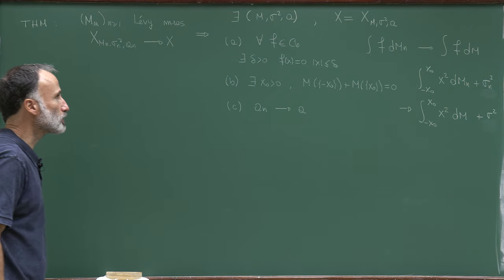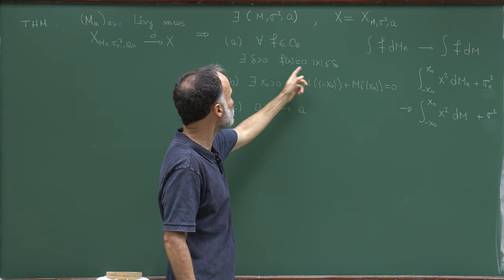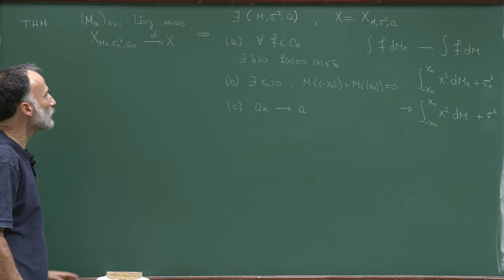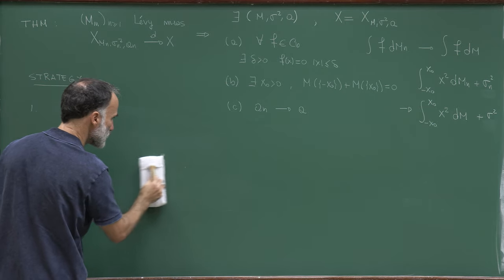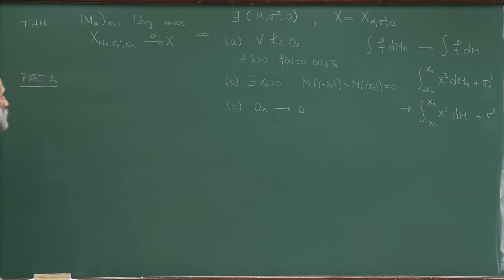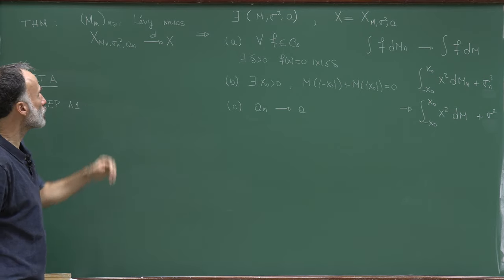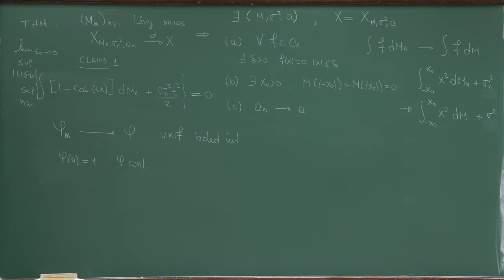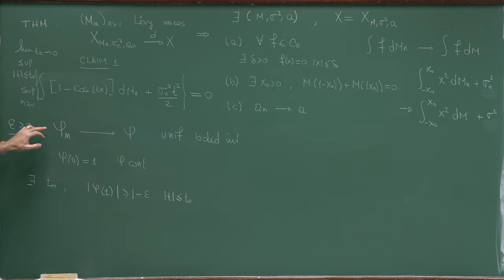Master Program: Probability Theory - Lecture 22B: The one-dimensional central limit problem, Part 2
Lecture 22B: The one-dimensional central limit problem, Part 2
Claudio Landim

These lectures cover a one semester course in probability theory.